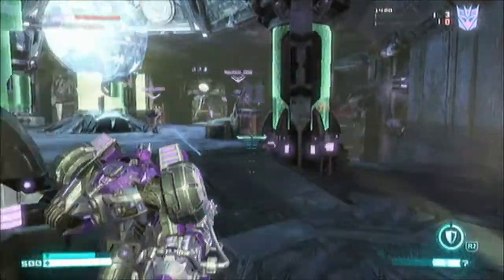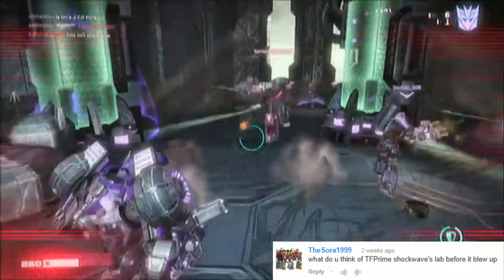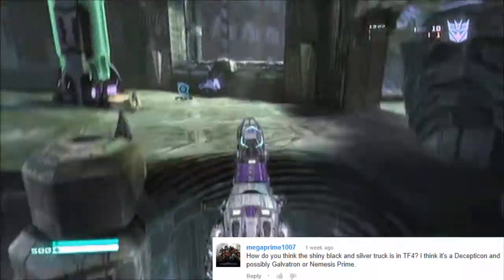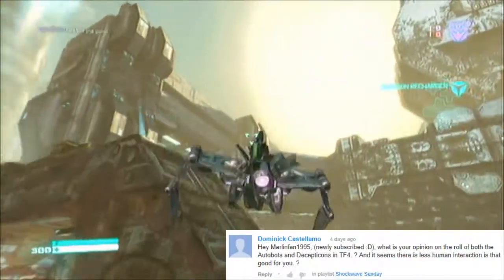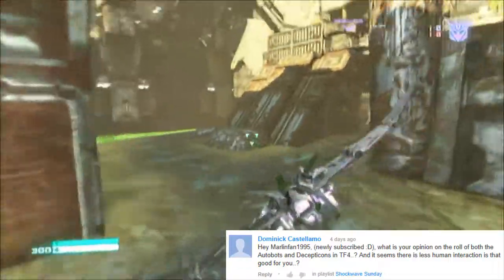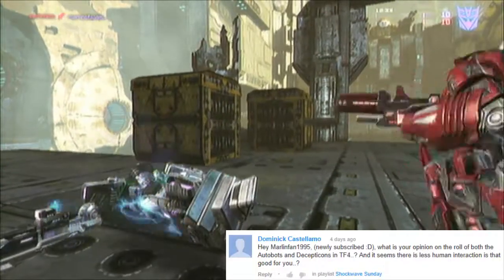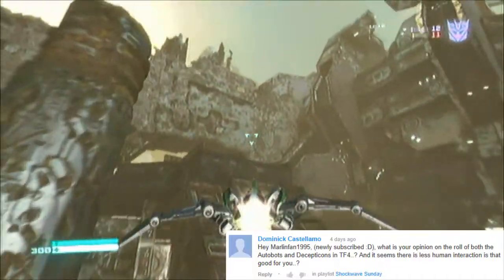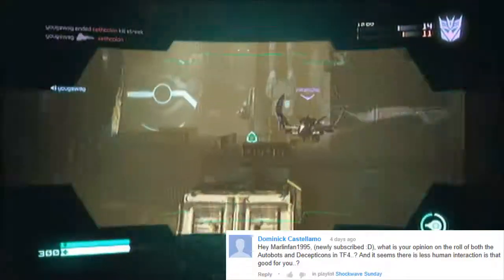Shockwave Sunday #16 - Monday Version, Baseball, TF4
Episode 16 of Shockwave Sunday. Ask questions for #17 below.